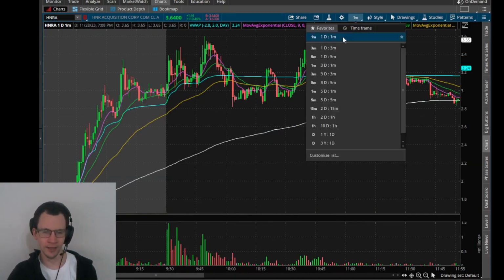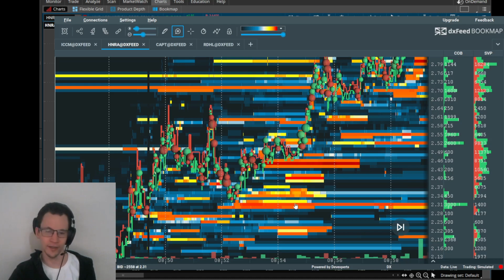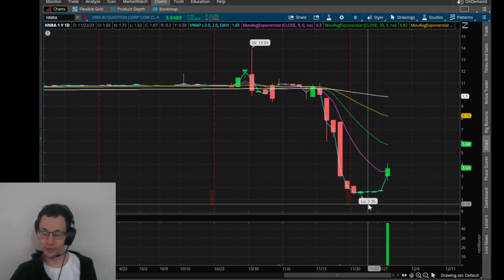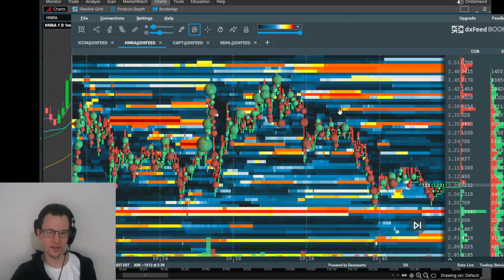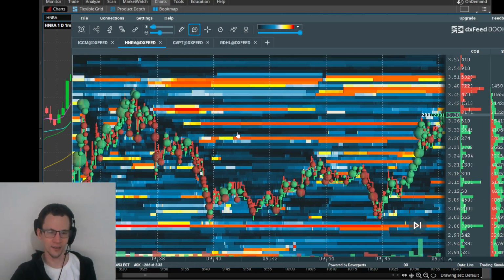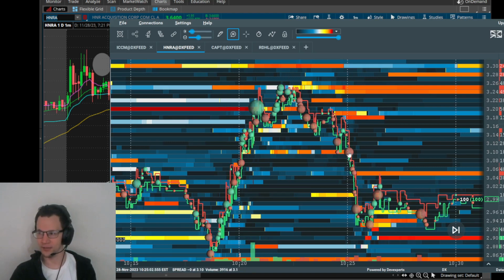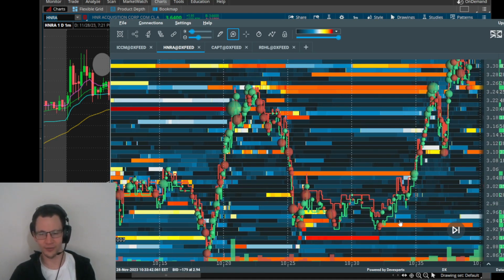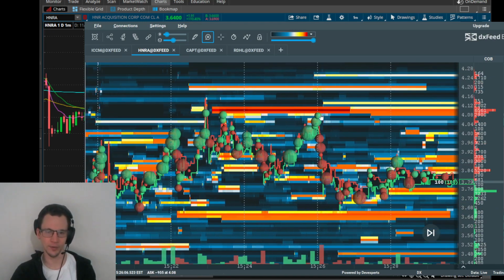2023.11.28 - $HNRA - Up Only Premarket Longs, Nice Backside Moves